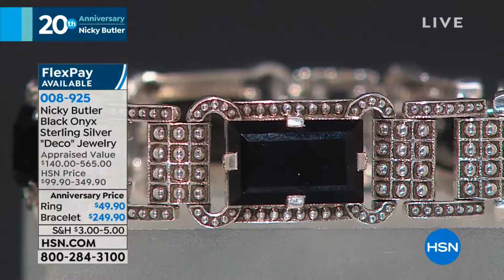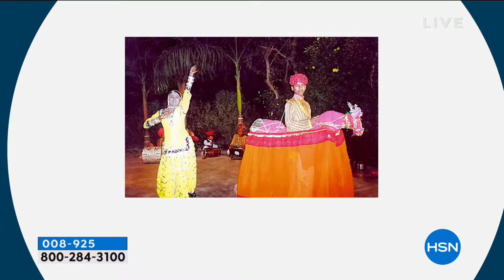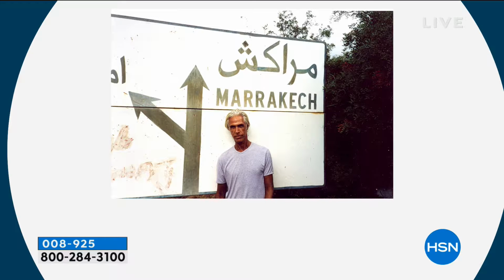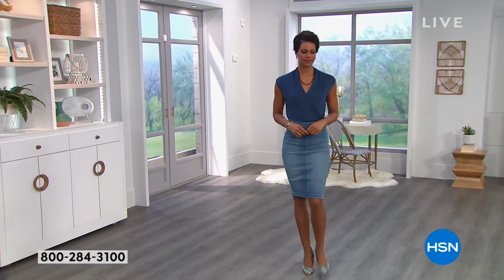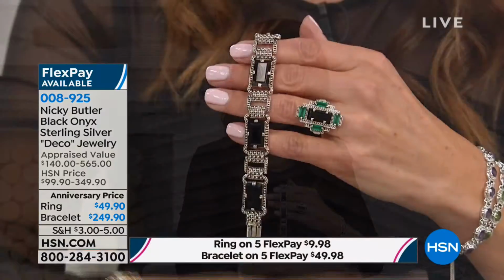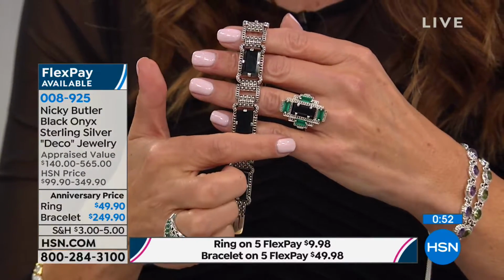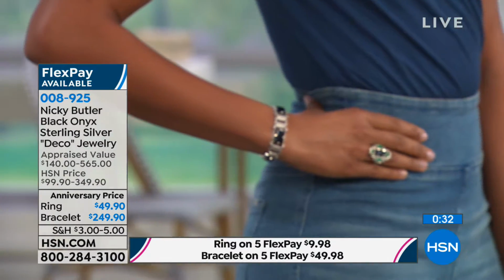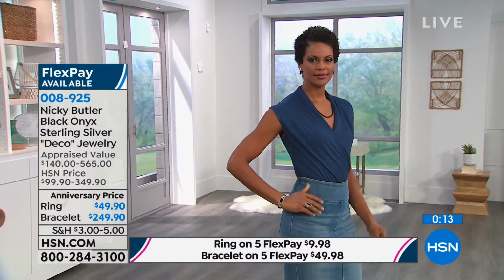Nicky Butler Black Onyx Sterling Silver "Deco" 67/8" Bra...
Nicky Butler Black Onyx Sterling Silver "Deco" 67/8" Bracelet
Dream of Deco? So does Nicky. Lavish yourself with the flair of an era, then dance off into the night. This bracelet, with its...